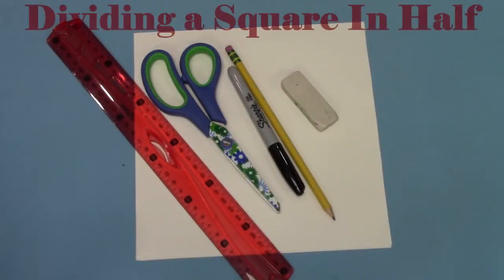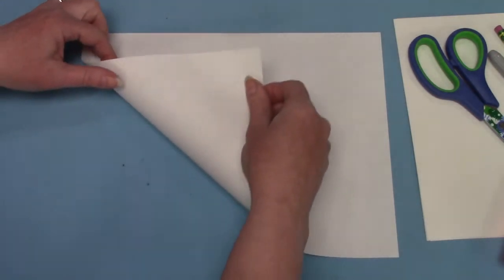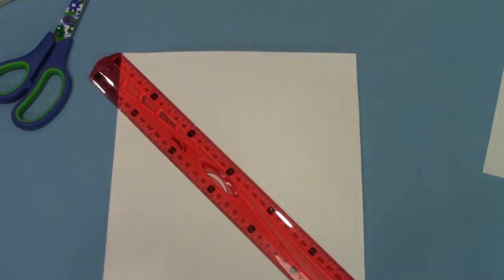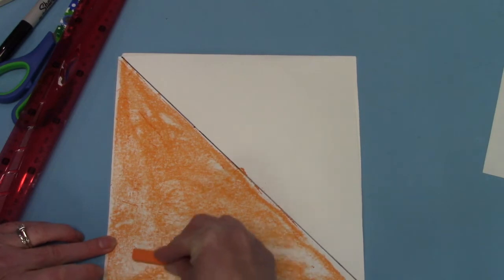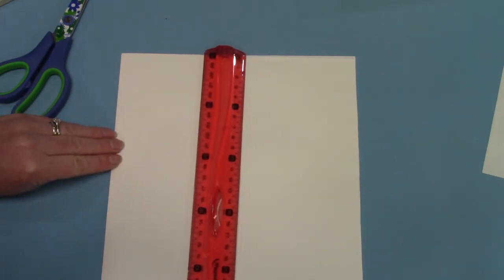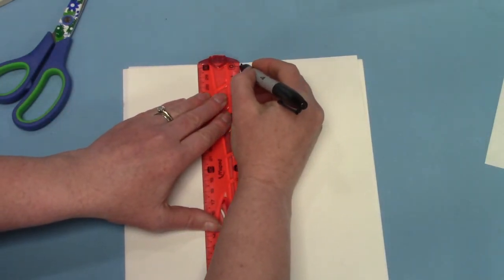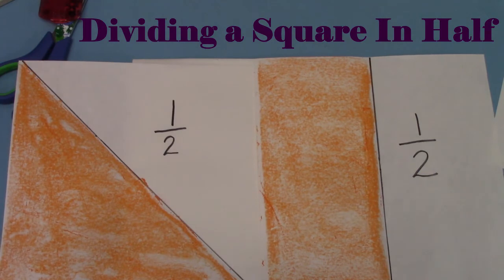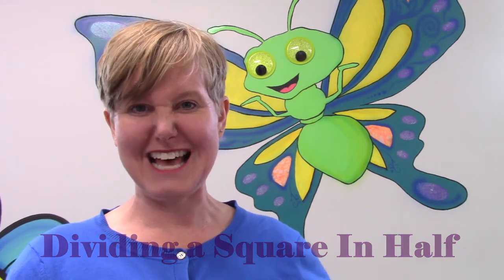Grade One: Math Lesson #67 Dividing A Square In Halves (Short Version)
Welcome to our online first grade math class. Join me and create your own square craft as we practice dividing a square in half.  This is the short version of lesson #67.  There is a longer version which includes a lesson with this craft activity.

This video corresponds to the first grade (grade one) Saxon math curriculum lesson #67  Dividing A Square In Halves.   It also introduces concepts included in the first grade math curriculum from Abeka, ACSI, Scott Foresman,  Harcourt Math, and Math You See.